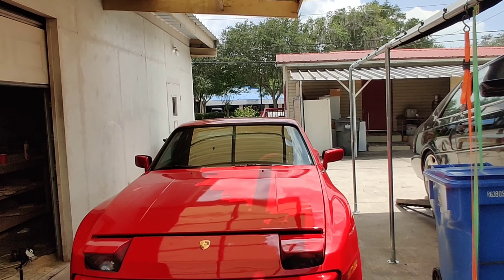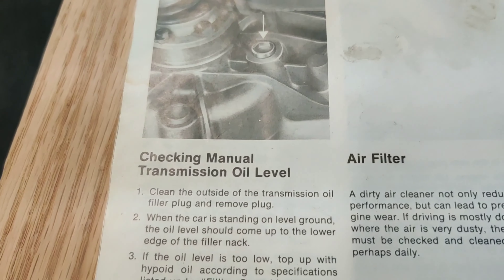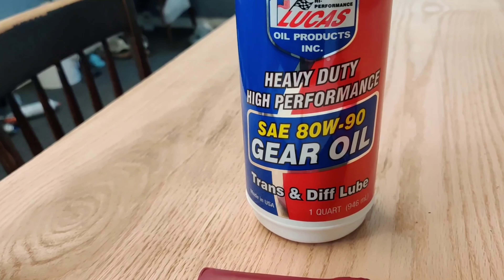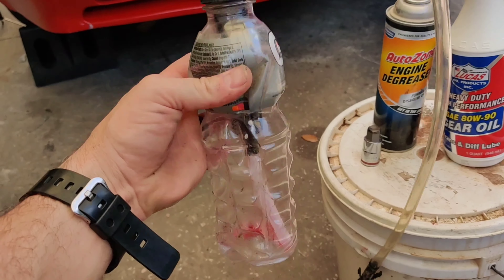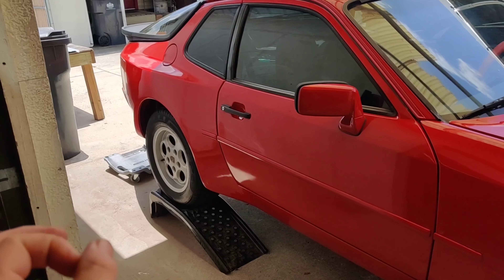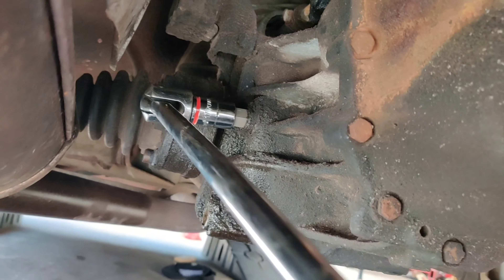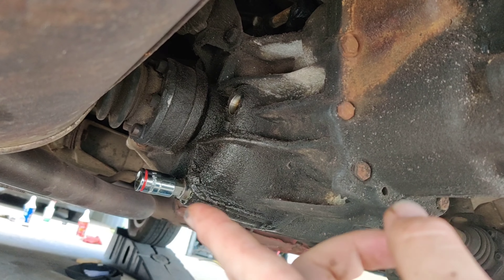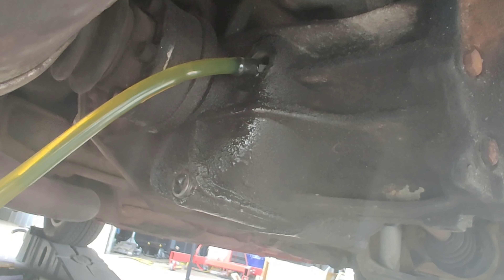Porsche 944 manual transaxle gear oil change transmission fluid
So let's dive back into the newest car on the channel.  my 1984 Porsche 944 manual.   Time to do all the regular fluid changes when I purchase a car I plan to keep.    let's star with transmission or in this case transaxle.